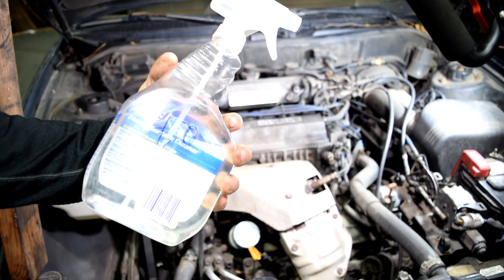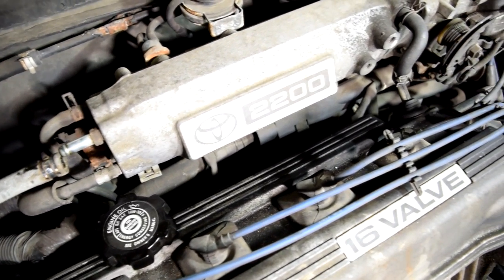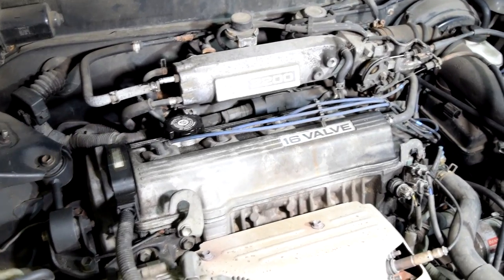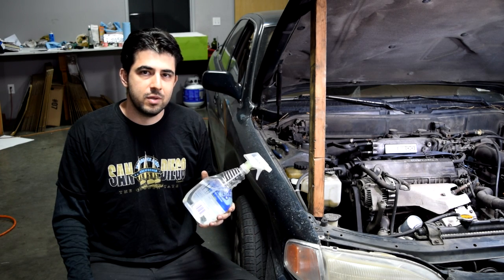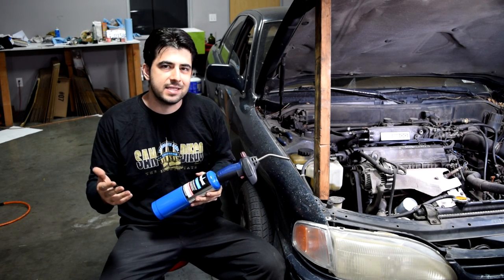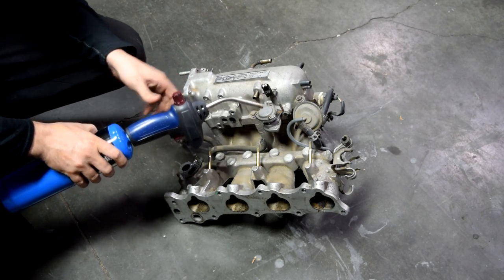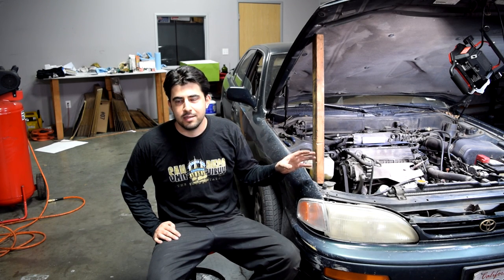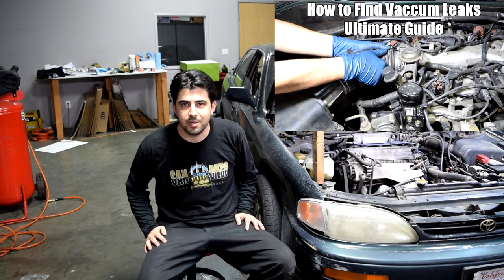How to Find a Vacuum Leak - Water, Propane, Starting Fluid Methods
In this video I demonstrate how you can use Water Propane or Starting Fluid to find small and large Vacuum leaks on your cars engine.  A Vacuum leak is any air past your MAF (Mass Air Flow) Sensor that gets sucked into your engine due to damaged or worn vacuum lines, throttle body or intake manifold gaskets, brake booster, stuck open EGR and PCV Valve to mention a few.  Depending on the size of the leak you could also experience a rough idle, high idle and a fluctuating idle.

Here are some links to other video's I've made that show you exactly how you can remove scratches from your car:

If this video helped you out please don't forget to subscribe, give it a thumbs up or if you are feeling generous leaving a tip by clicking the " i " or support button. Thank you very much for your support!

Due to factors beyond the control of DIY Auto Repair Videos, it cannot guarantee against unauthorized modifications of this information, or improper use of this information. DIY Auto Repair Videos assumes no liability for any property or personal damage that may arise from doing a repair on your vehicle after watching any of my repair video's. Due to factors beyond the control of DIY Auto Repair Videos, no information contained in this video shall create any express or implied warranty or guarantee of any particular result. Again Any injury, damage or loss that may result from improper use of tools, equipment, or the information contained in this video is the sole responsibility of the user and not DIY Auto Repair Videos.